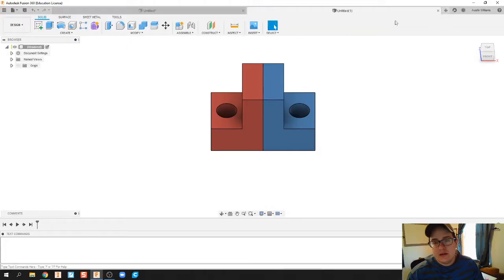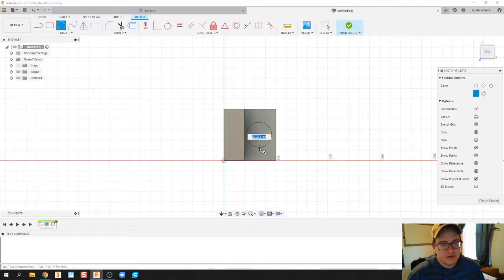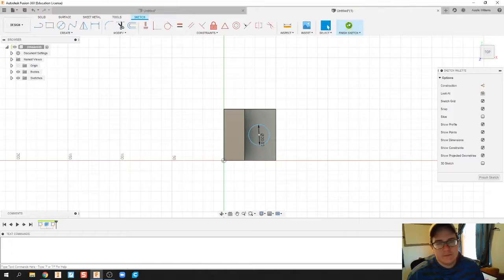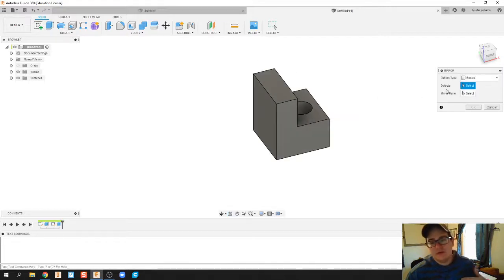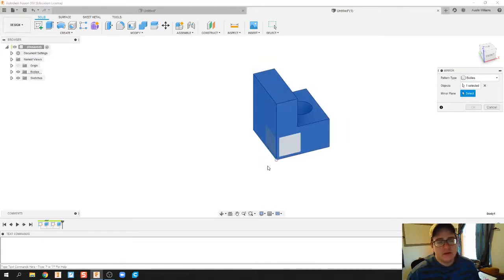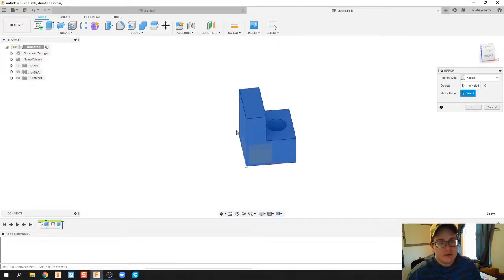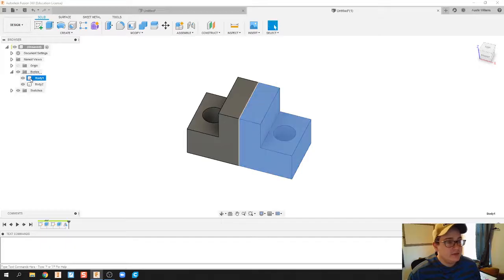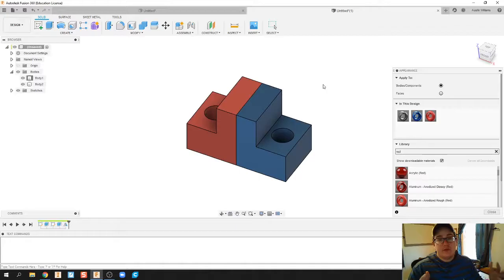3D Mirror -Day 12 of 100 Autodesk Fusion 360 Journey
The use of these videos is to guide a self-taught individual on how to use Autodesk Fusion in an engineering classroom. This video teaches you how to the mirror command to repeat 3D geometry across a workplane